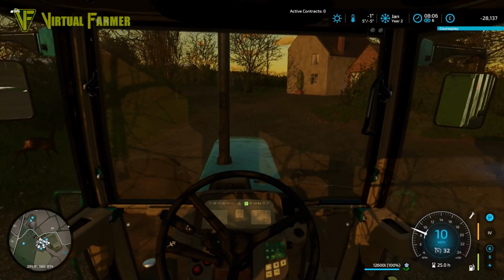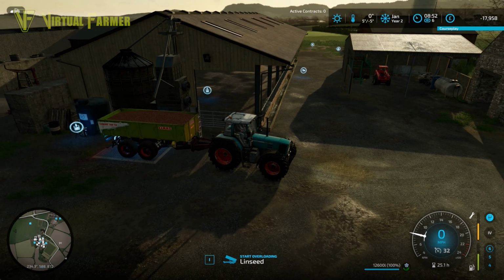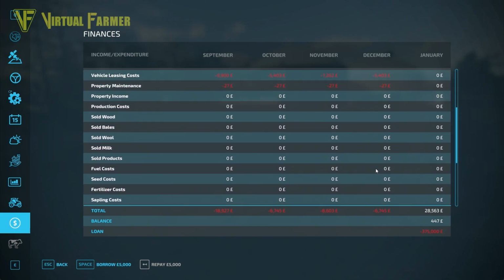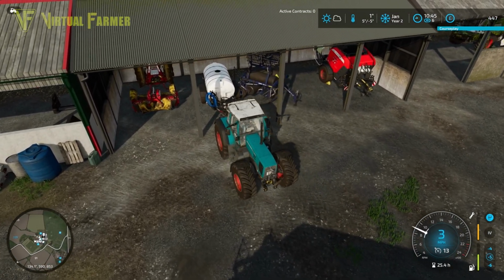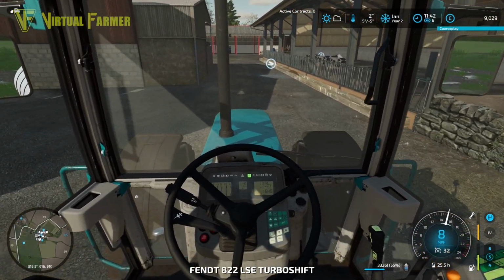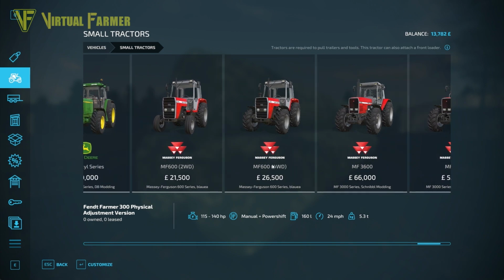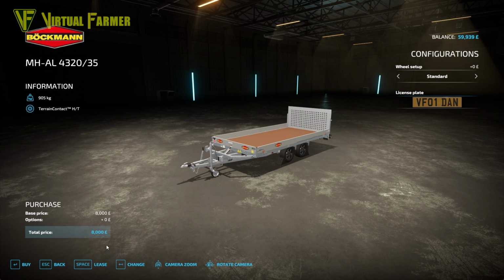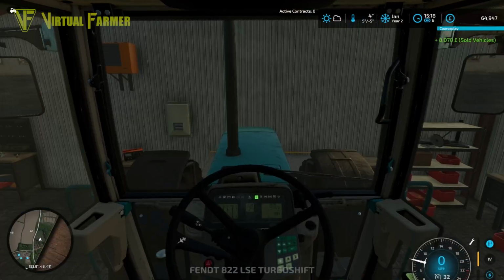My Hard Work Is Paying Off! | Court Farm | Farming Simulator 22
It's winter on Home Farm in Court Farm Country Estate and time to sell off the linseed and silage bales. How much will we make?

Chapters:
00:00 - Introduction
00:17 - Selling Linseed
08:47 - I Need To Save Some Money!
13:59 - Surprise Milk Sale
16:15 - Stuck In The Mud
20:10 - Browsing For Tractors
22:58 - Selling SIlage
25:22 - Saving More Money
28:57 - I Don't Need This Trailer Anymore

Thanks to OxygenDavid for creating the stunningly beautiful Court Farms Country Park map! You can download it for PC/Mac from the in-game mod hub.

Thanks to the following Patreons for their support:
** Executive Producer **
Galcomp Gamer

** Co-producer **
ArkAngil
Gareth

** Associate Producer **
Dan Madgin
FarmCatGR
MarcB747
Simon Hardy
Tazoslo
Thefisherj
The_J_Man
Zach B

** Patron **
Claus Boe
Deacon Ix
FendtFarmer85
Freddy
Joseph
MAC Sandsquid

System Specs:
Hard Drives:
- 2x WD Blue 2TB Desktop Hard Disk Drive